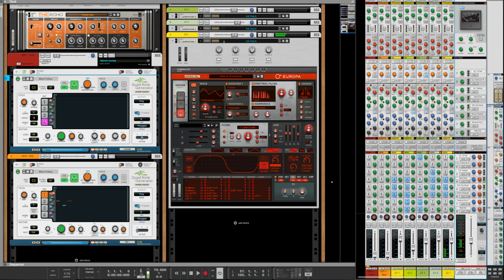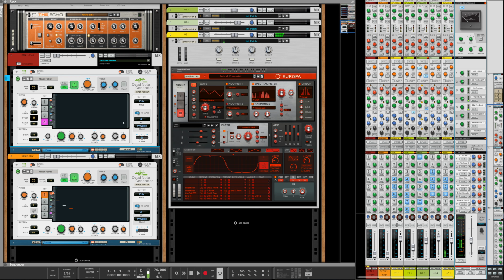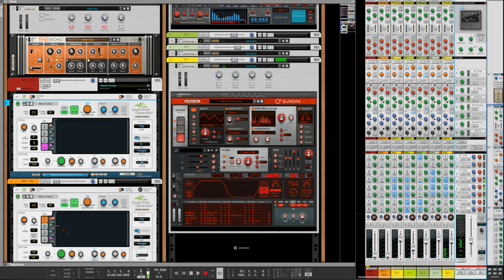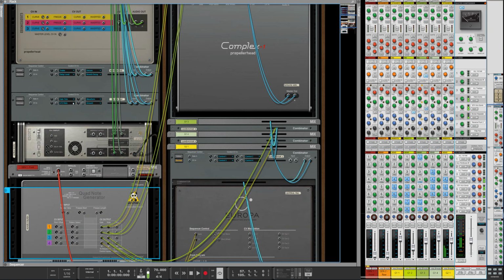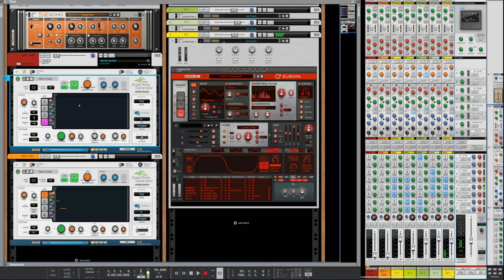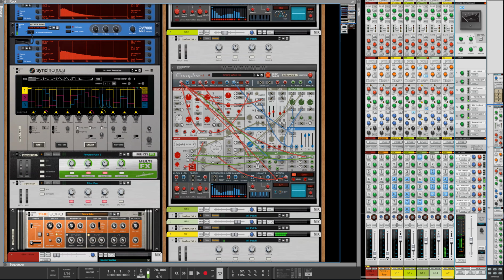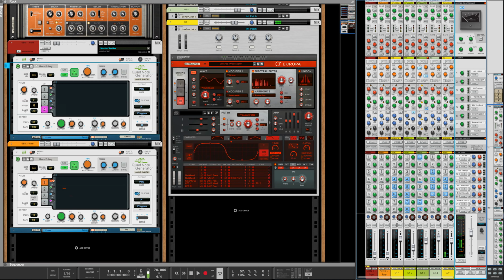Reason Generative Music Setup